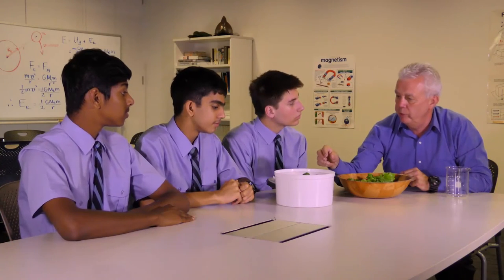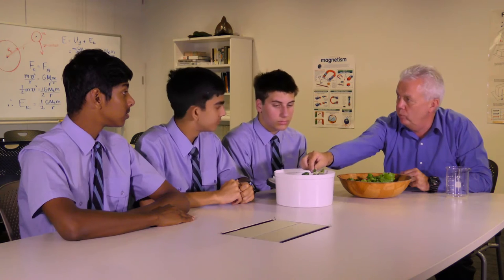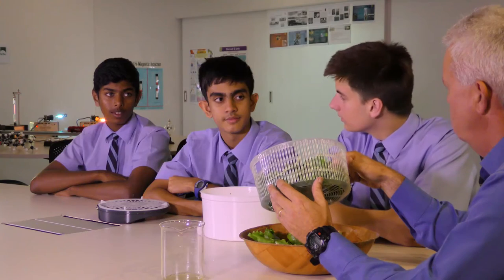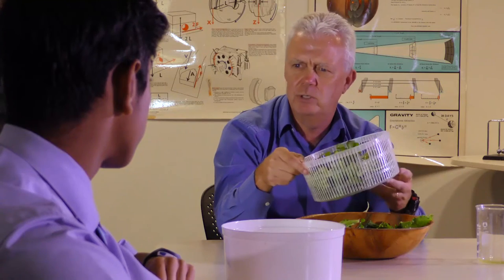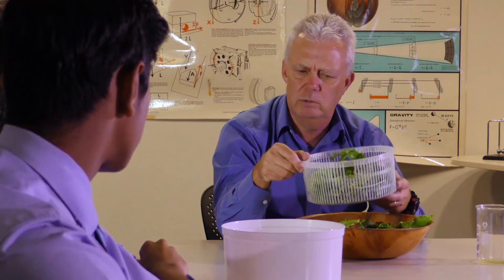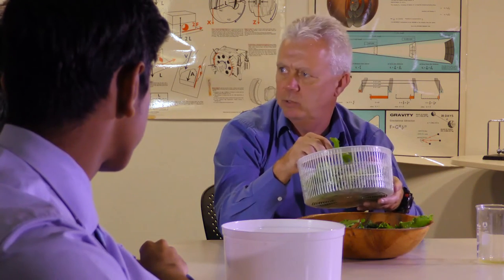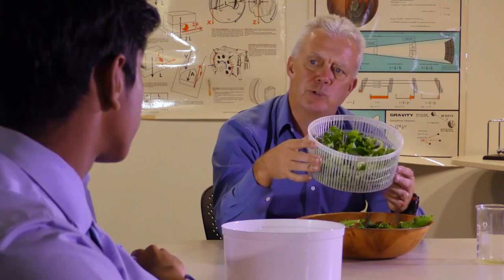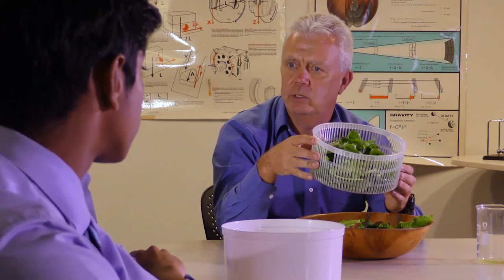UQx QUERY101x 5.2.4.1 Investigation 2: Student answers